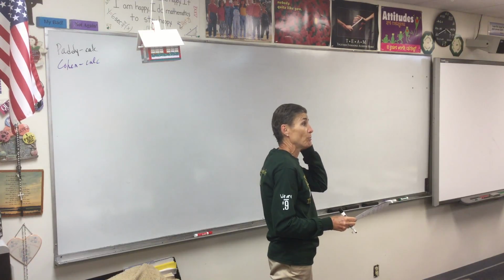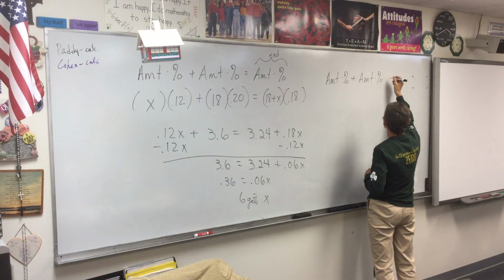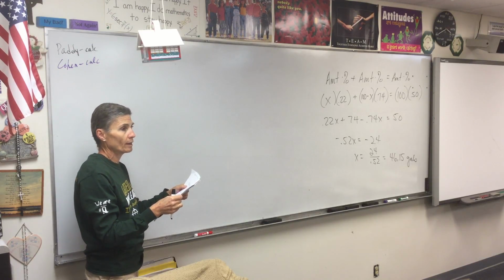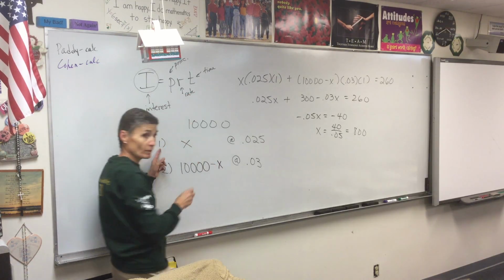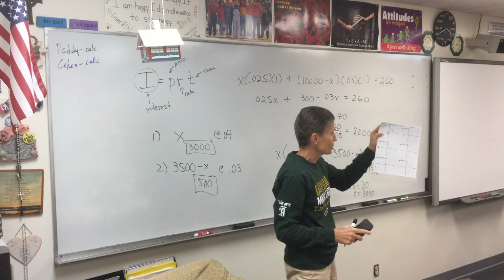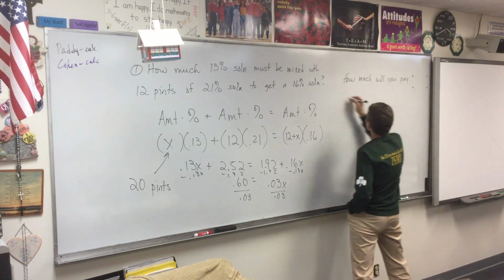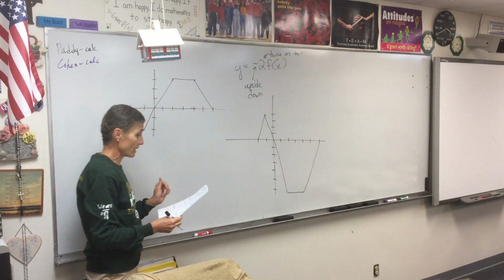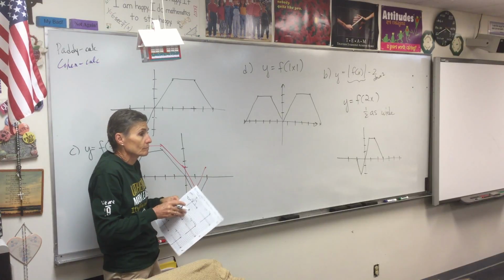Video 9-30-16 Precal C (part 1)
Finish notesheets (mixture, interest), review for word problem quiz, Practice Test #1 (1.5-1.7) page 1